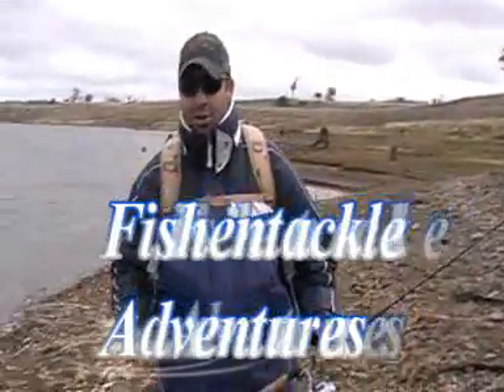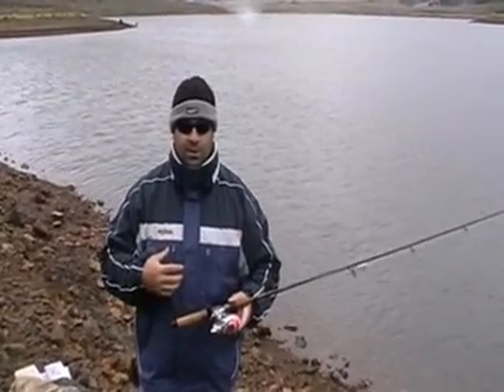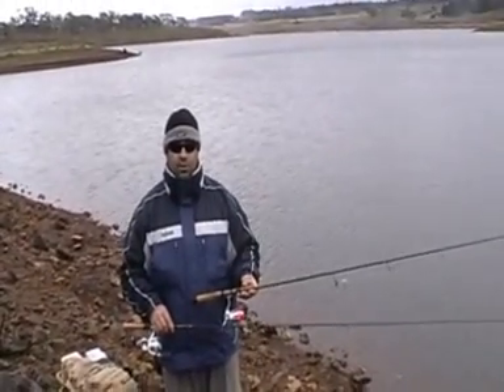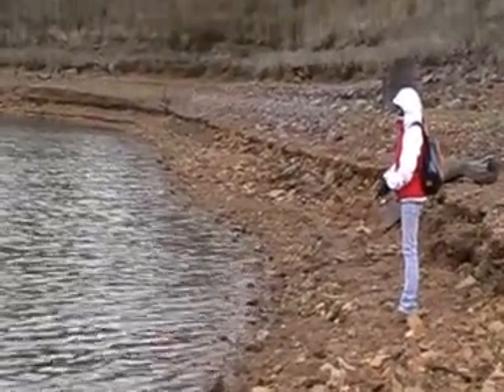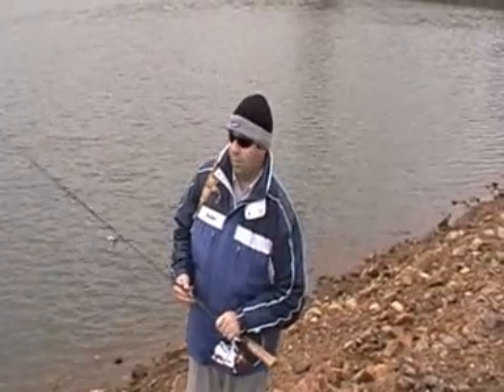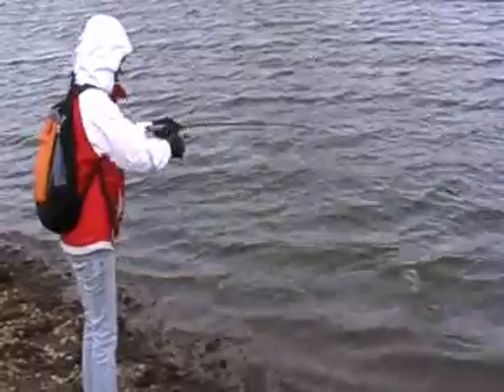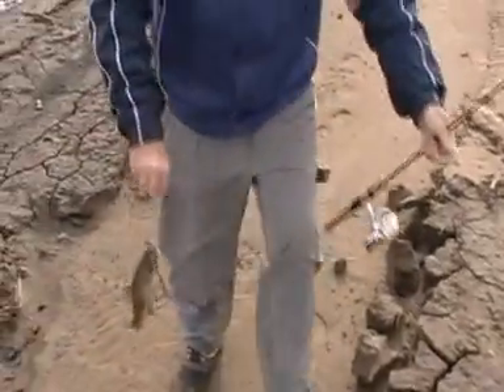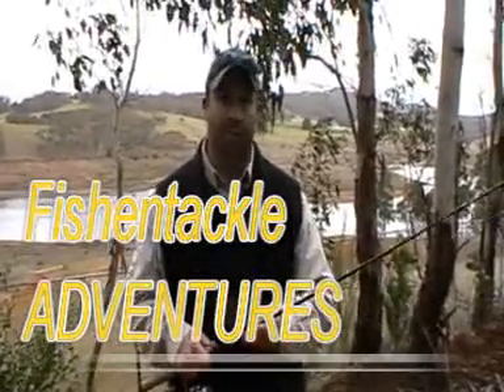Lake Oberon with Brett & Cherie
Brett & Cherie fish Lake Oberon for Trout and also catch Redfin